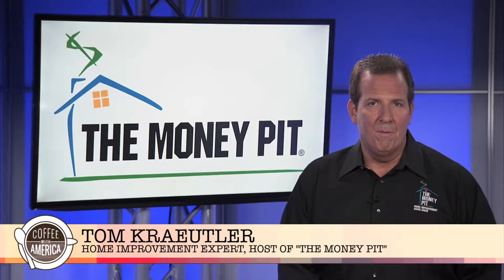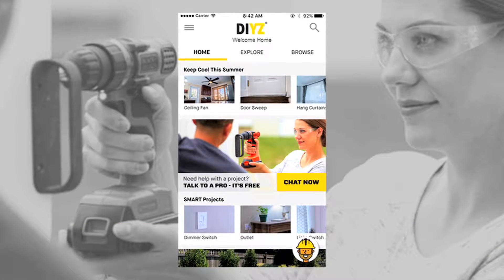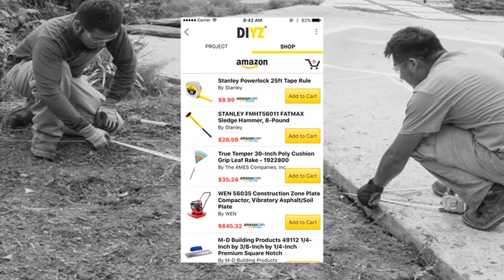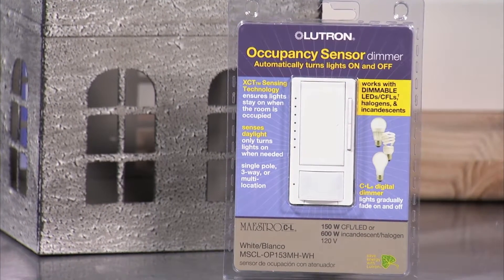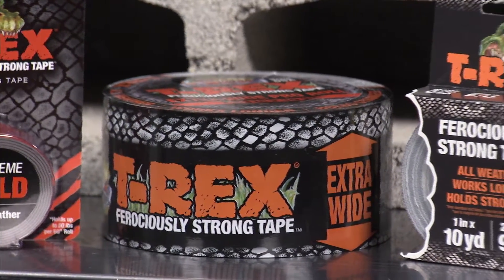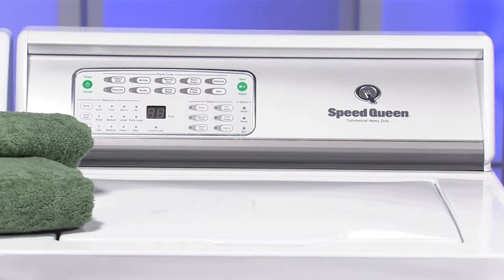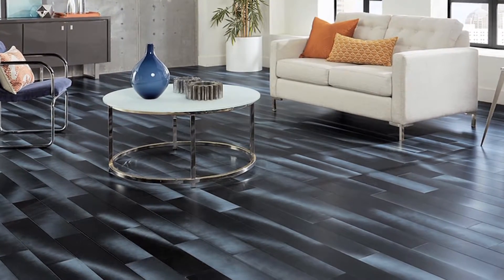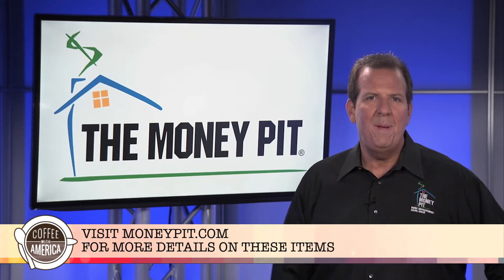Smart Living with The Money Pit's Tom Kraeutler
Home Improvement Expert and host of “The Money Pit,” Tom Kraeutler shares some tips and improvements that will save money and increase livability in your home!